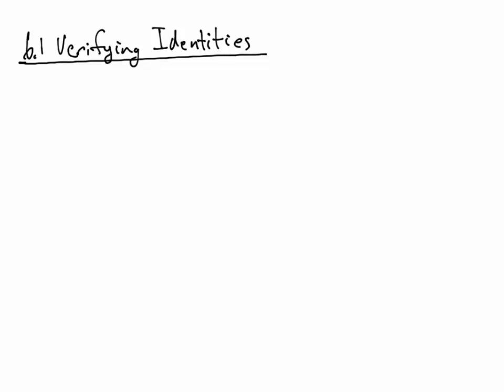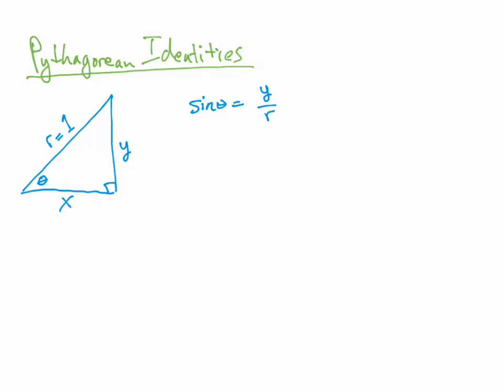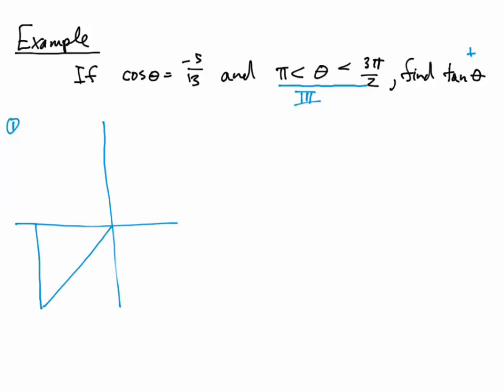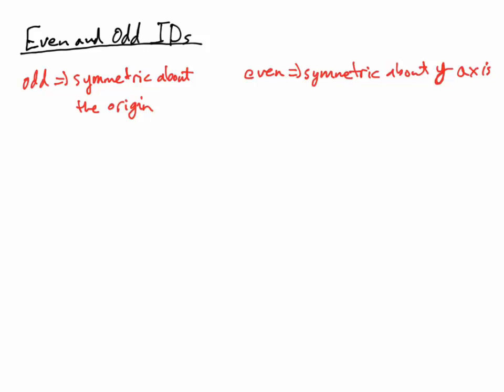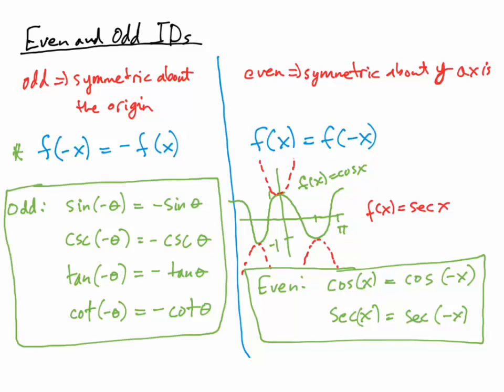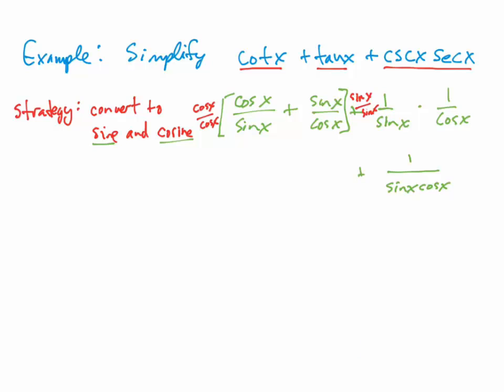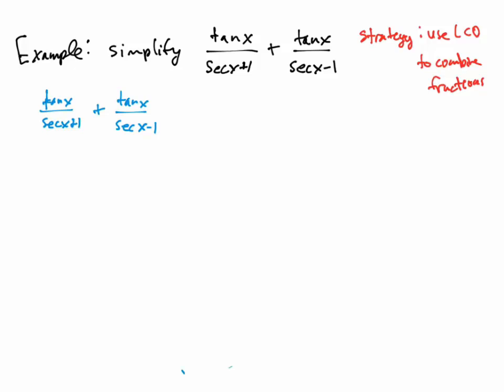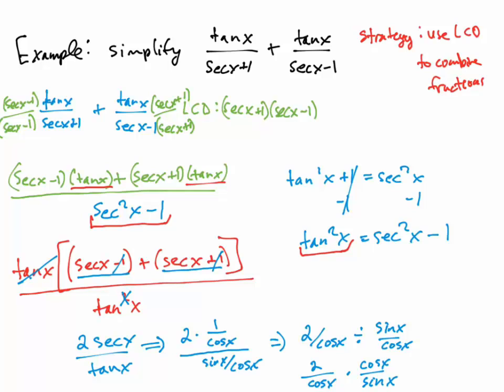6.1 Part 1